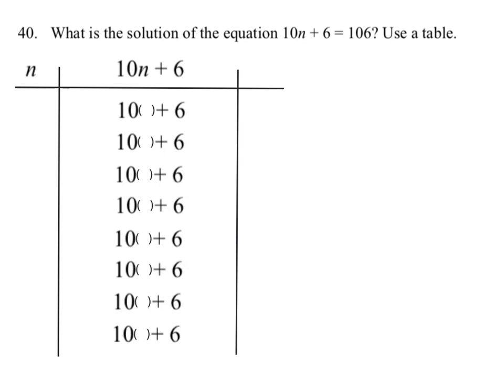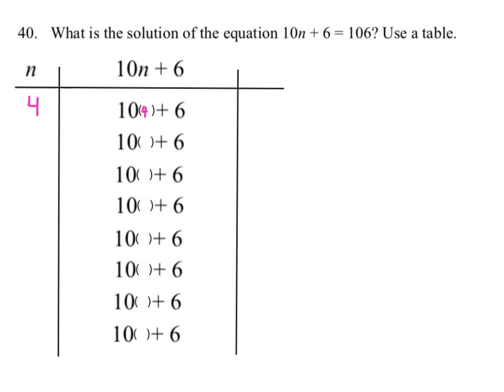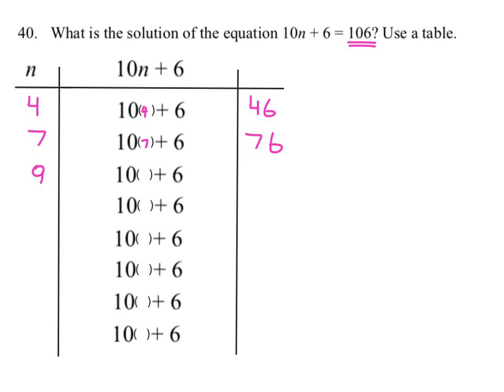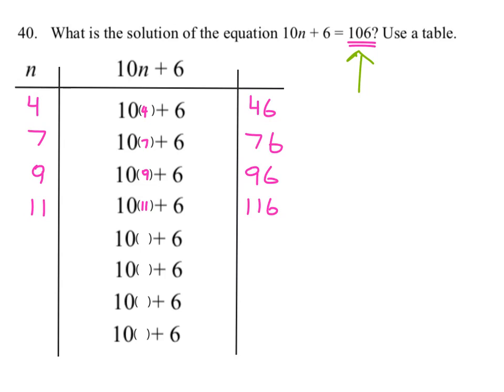Alg 1 Unit 1 Study Guide #40